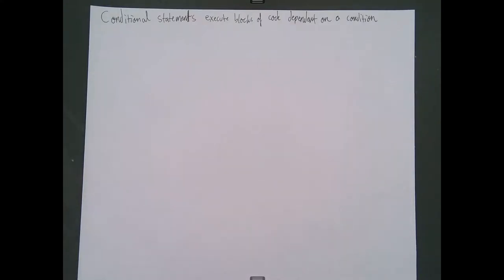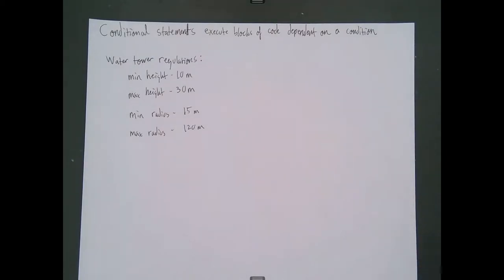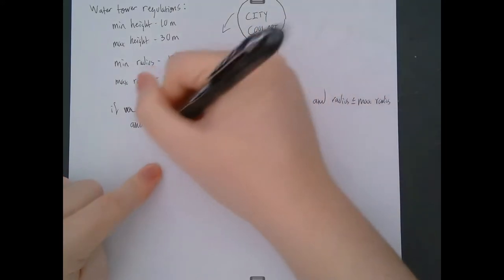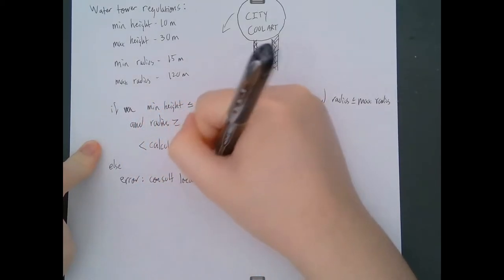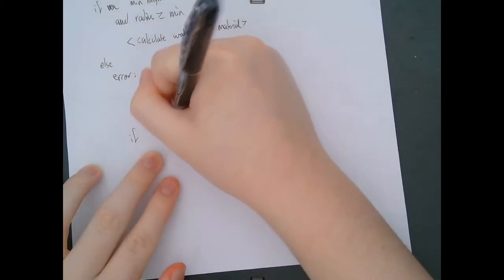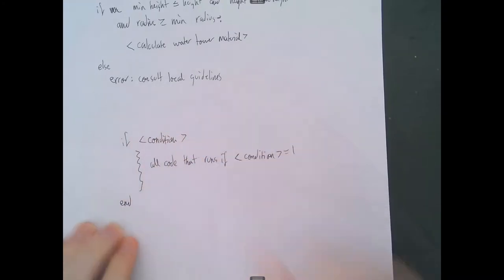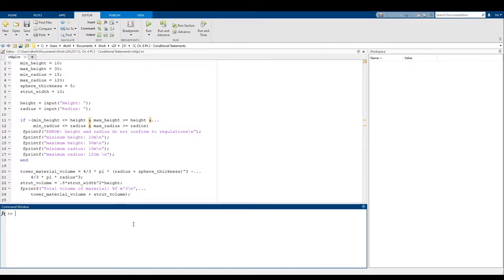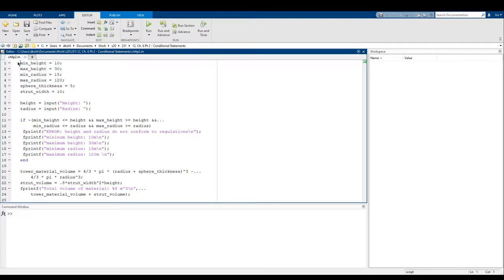[CSC 231 S20] Ch. 6 Pt 2 - Conditional statements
We're talking conditional statements and how to execute code conditionally! If this video does not make sense, please ask questions. End.